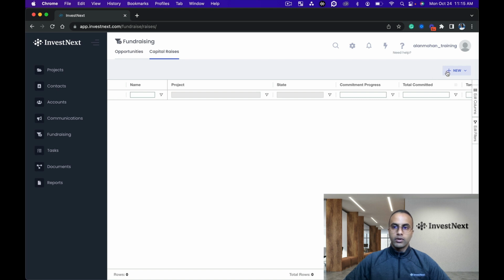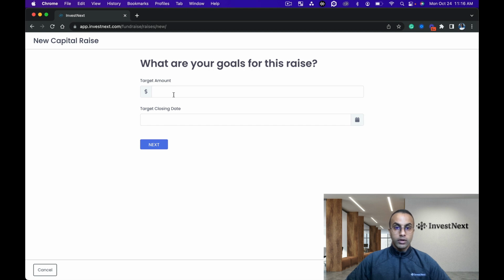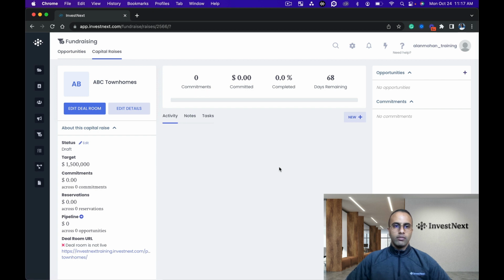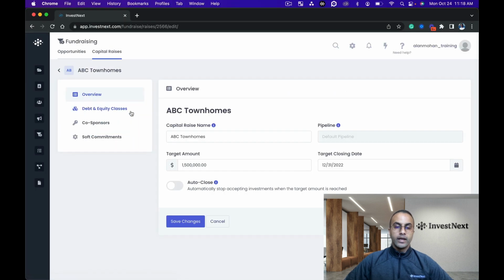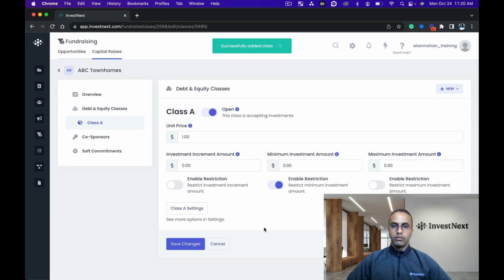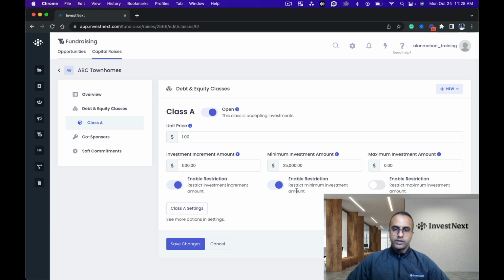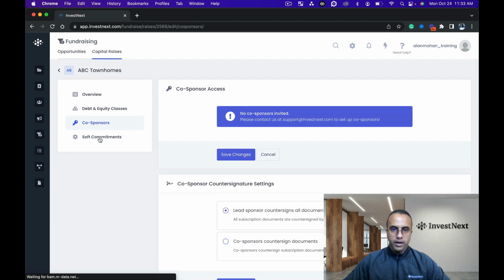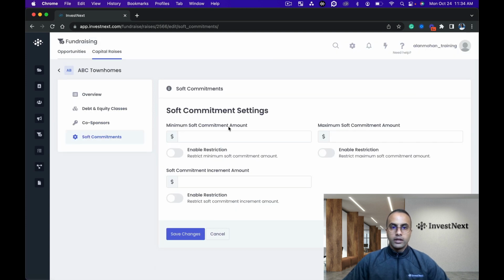Capital Raise Set Up - Onboarding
A guide to creating your capital raise and settings for classes, min/max investment amounts, and managing co-sponsors.

0:12 → Steps to create a new capital raise
2:28 → Capital raise overview
3:29 → Edit capital raise details (e.g. Classes, co-sponsors, soft commitment settings)